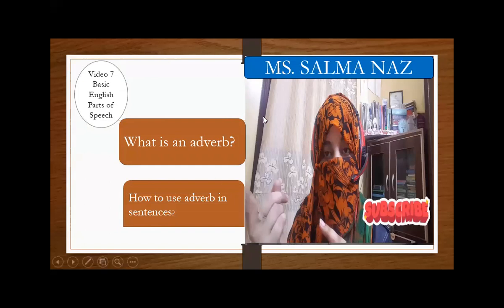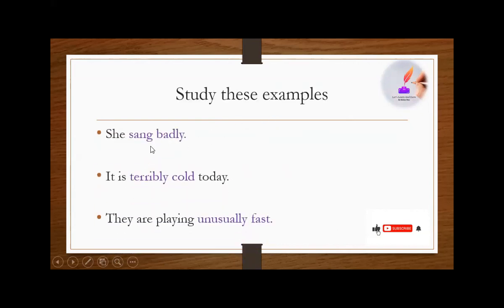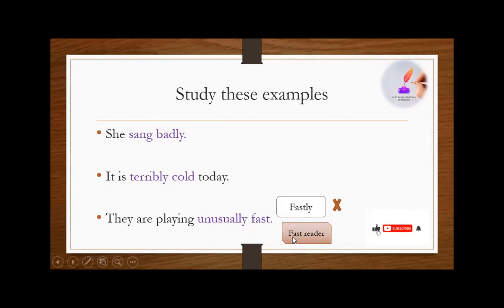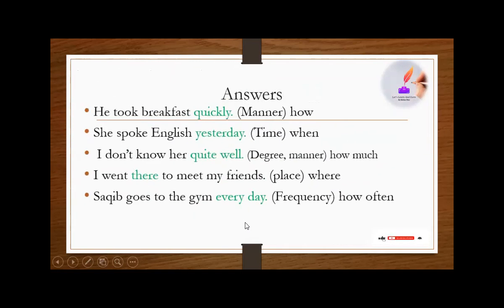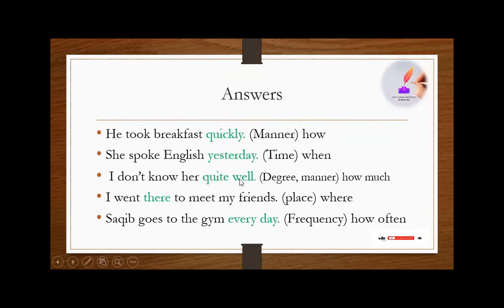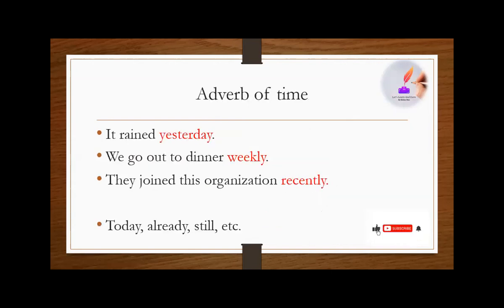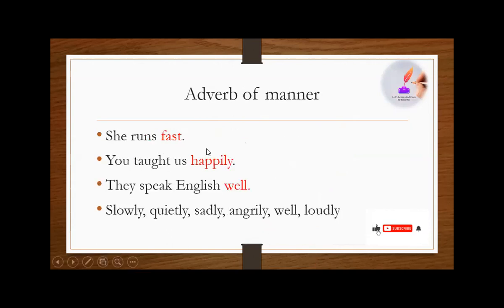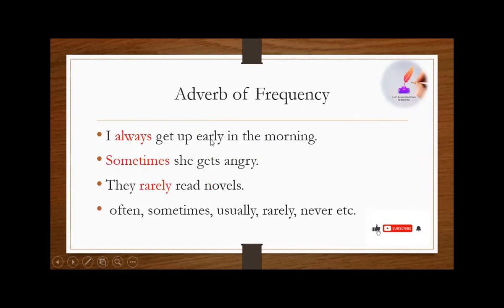How to Use Adverbs I Let's Learn & Earn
In the English language to answer important questions like how, when, where, and how much, we use different types of adverbs. This video will help you within 7 minutes to understand and use all types of adverbs in an easy way.
Adverb of place
Adverb of frequency and Adverb of manner are simplified.